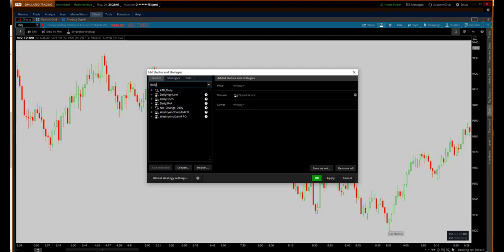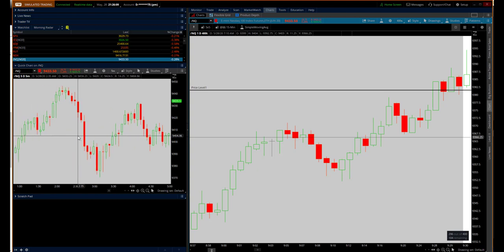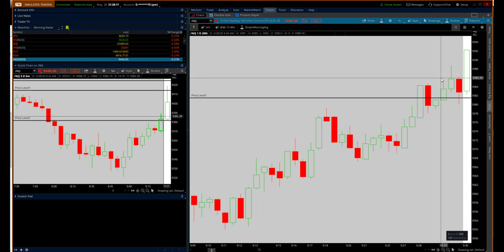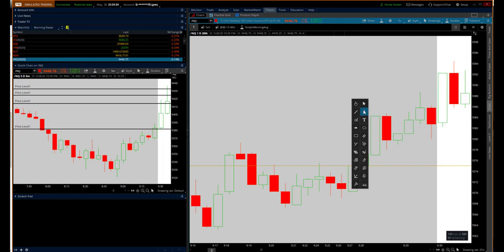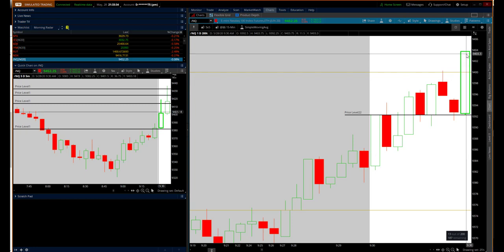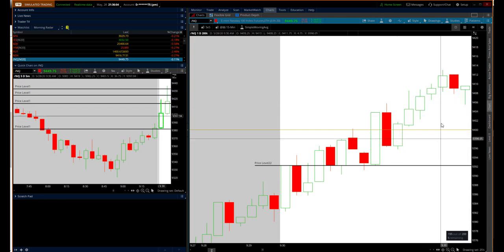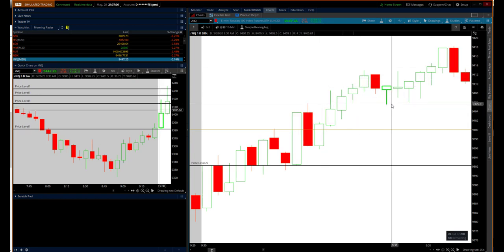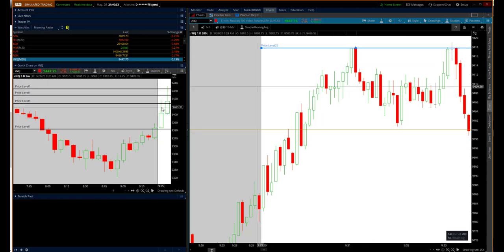OEC Hard Right Edge